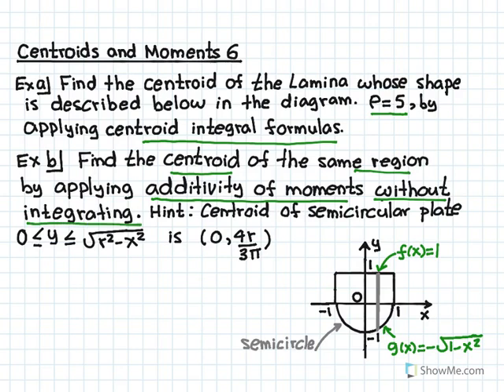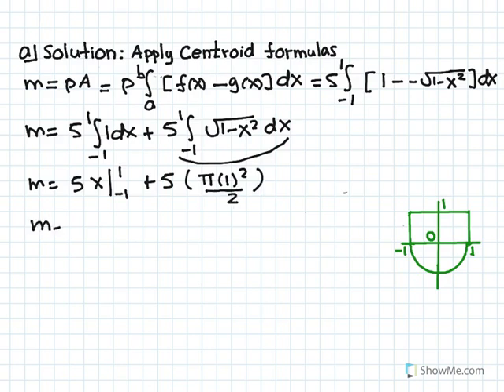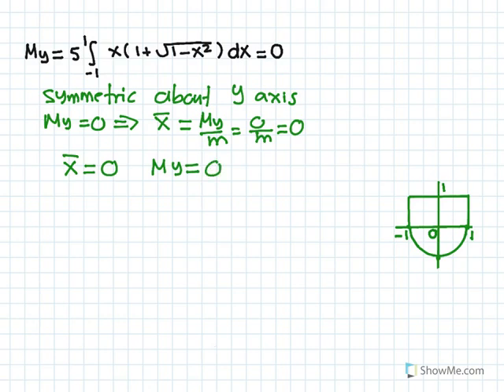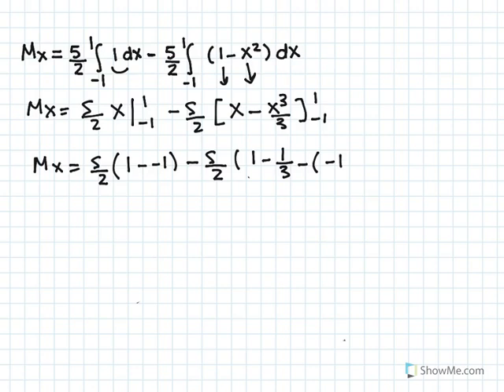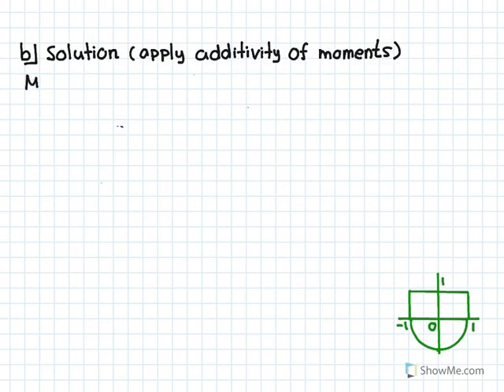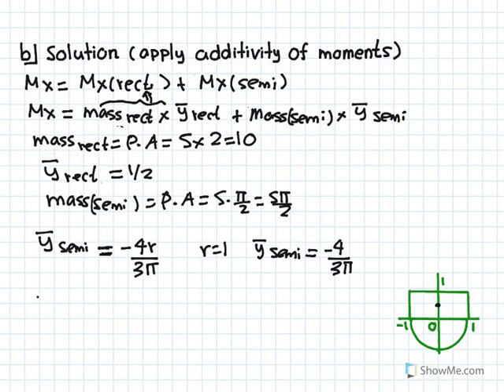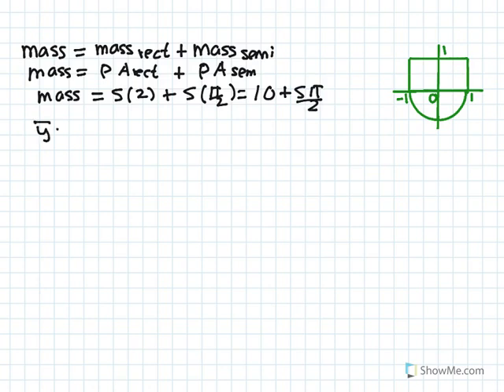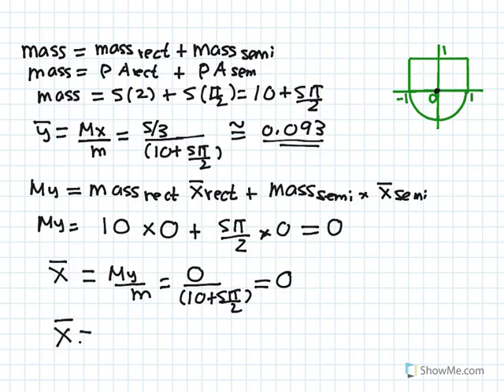Centroids & Moments 6 Video 164